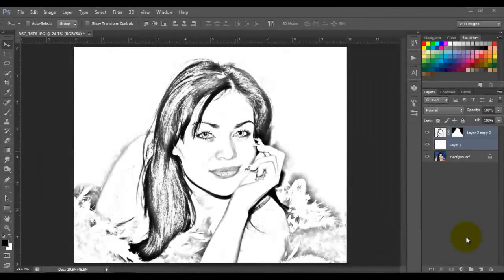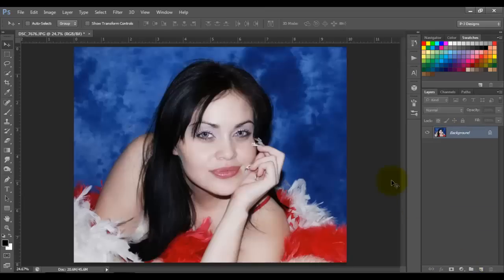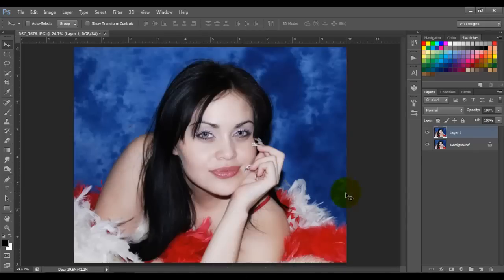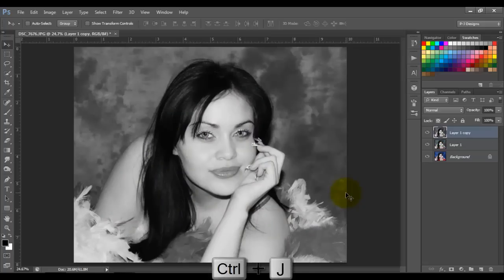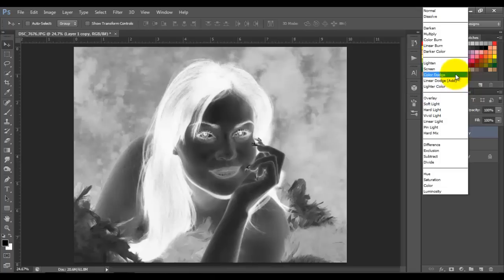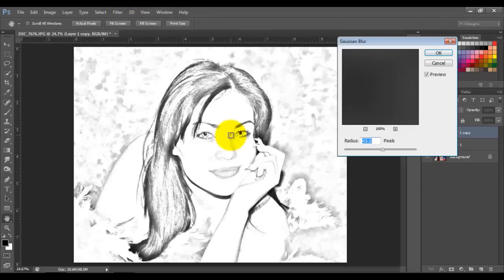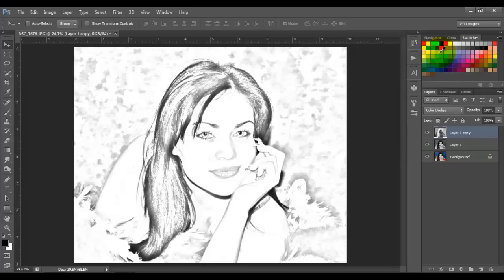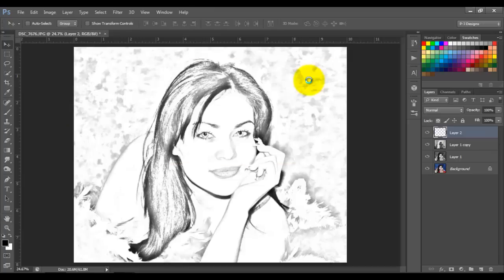convert photo to sketch photoshop tutorial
If you found this helpful, please consider a donation to upgrade my laptop to keep making tutorials for you guys.. any amount will be helpful, thanks.

for making me the intro.
OK so in this tutotial im going to show you how to make an image or photo into a pencil sketch, hope you like it. feel free to subscribe for more, dont forget to comment, like, share, etc..